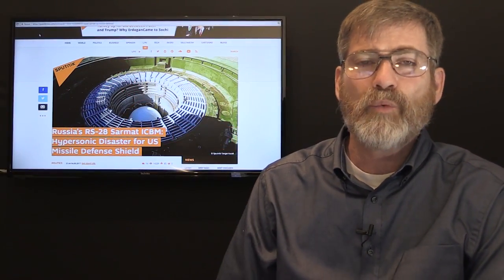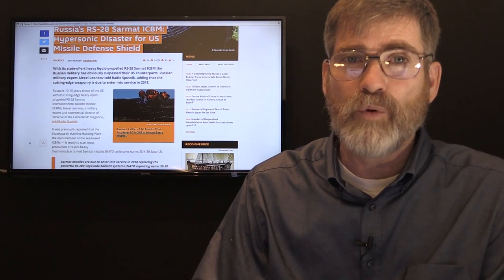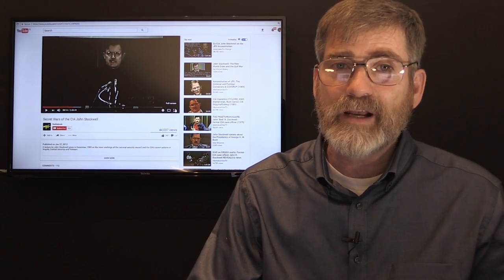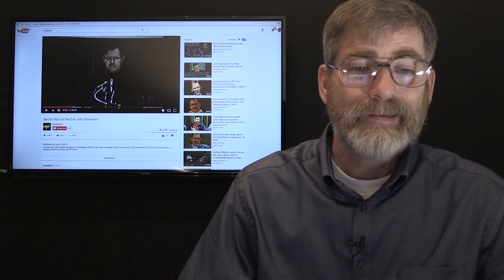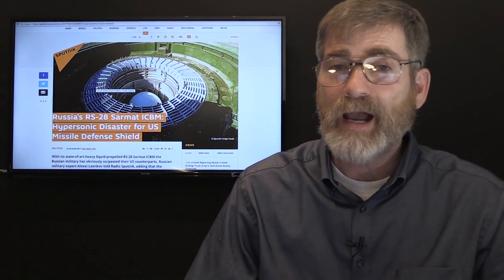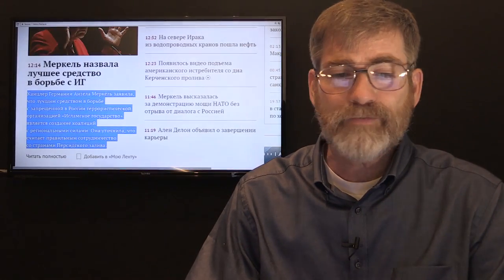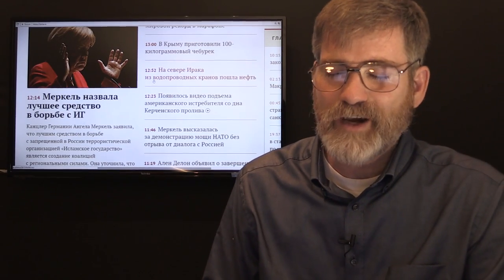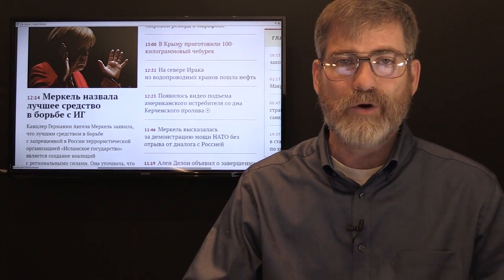Russia Soon Deploys Super Sonic ICBM - Reason for US Concern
Russia soon will deploy its not Hyper-sonic ICBM something that US anti missile defense could not stop and reason for concern among US Generals. Is this why the US seems to prepare for war with Russia and why a preemptive strike may be inevitable. The US hegemony of the world could be thwarted by Russia advancement in technology and this is something the US fears. every effort to justify anti missile systems around Russia has been on going for several years now and this may because of US intelligence in knowing this nightmare scenario.